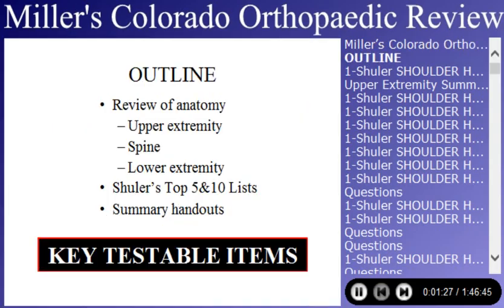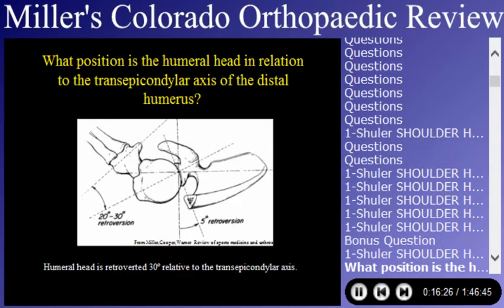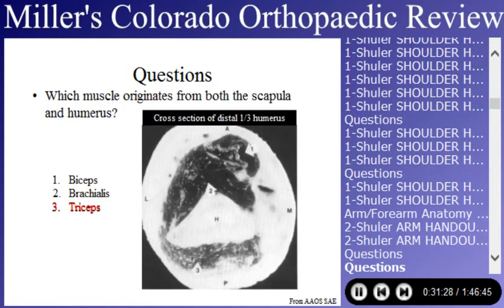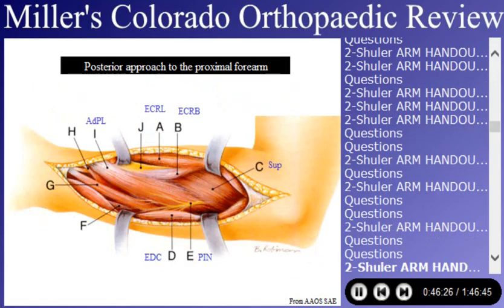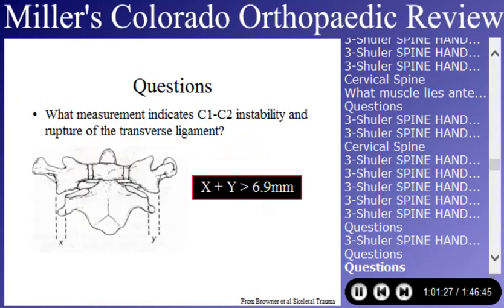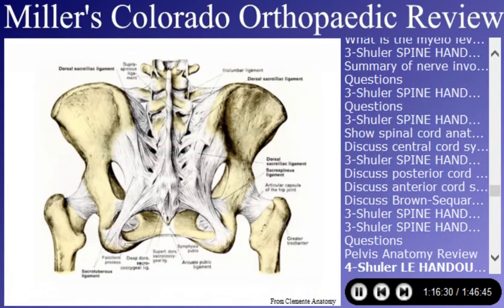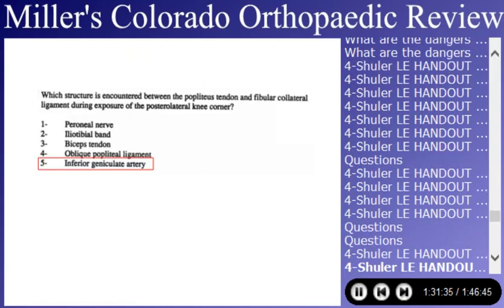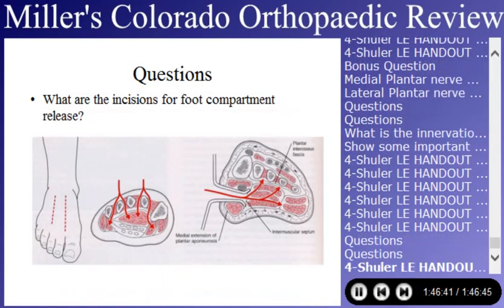ANATOMY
this basics of anatomy for medical students